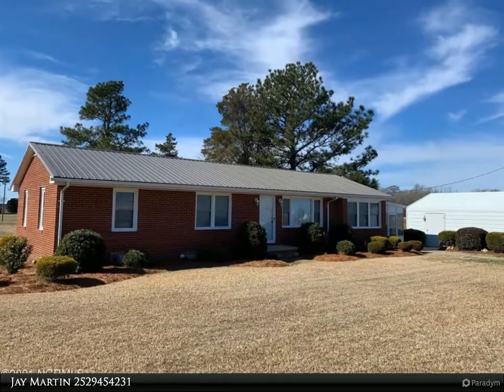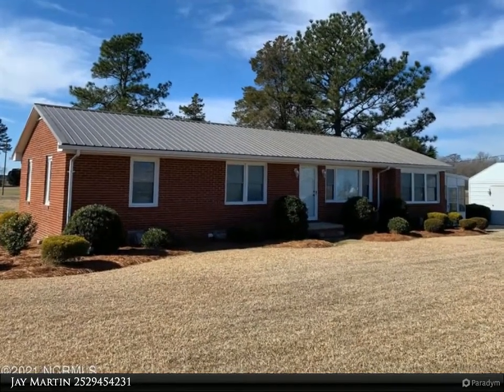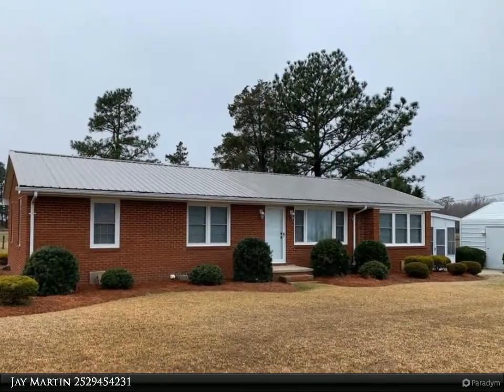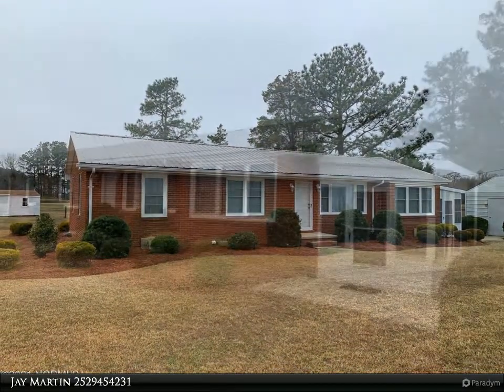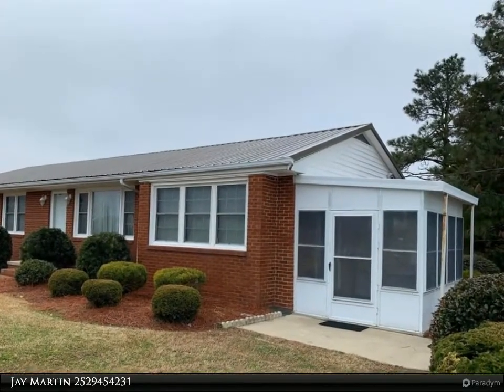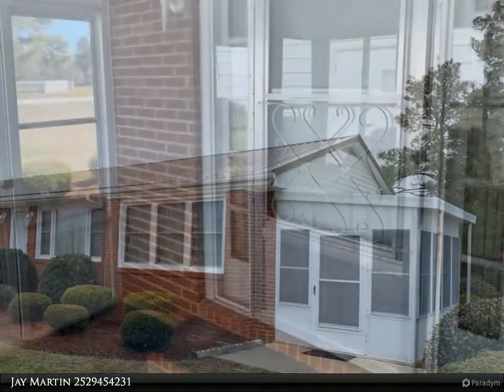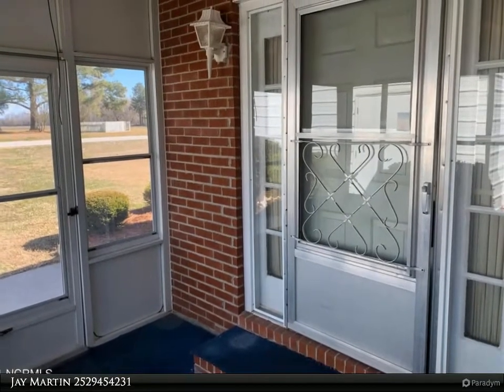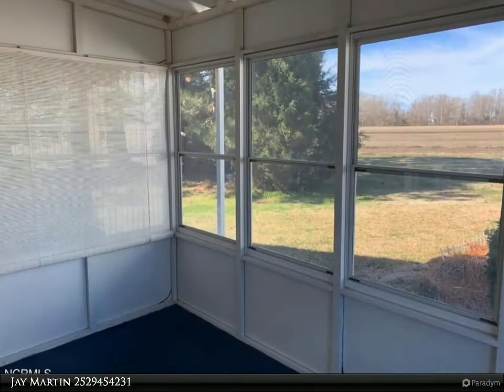The Rich Company - 5514 Terra Ceia Road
Please enjoy this property video created by The Rich Company

Move in ready country home on 1.25 acres! Hardwood floors under carpet and new roof as of 2019. Three bedrooms and one bathroom. Bonus Room/Den was once a brick carport. Sunroom and Enclosed Carport plus a bonus room. Seller having fresh survey completed. Right down the road from wonderful school and around the corner from Pantego and Belhaven. Out of the flood zone so no flood insurance required. County water and community sewer and inactive well on site. Single owner since 1965 has treasured this home!!

1 full bath

Jay Martin
The Rich Company